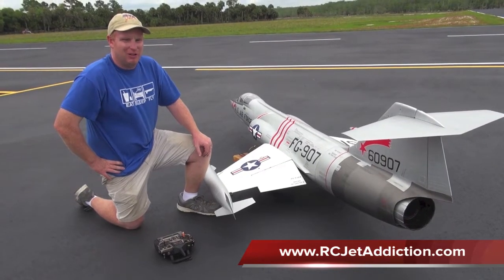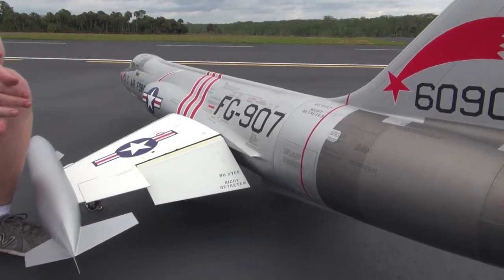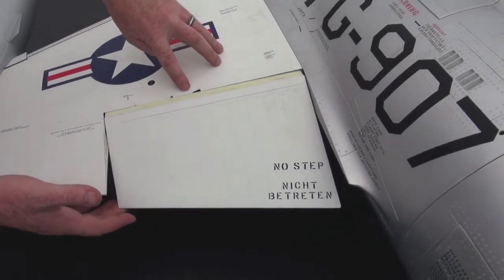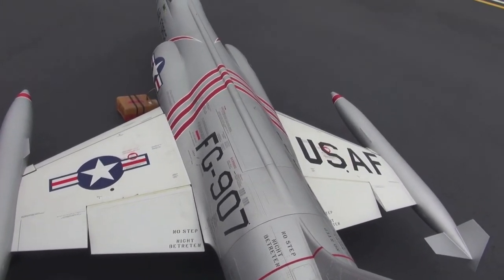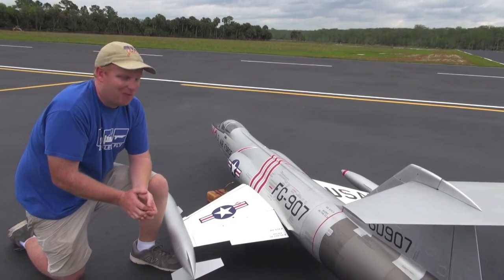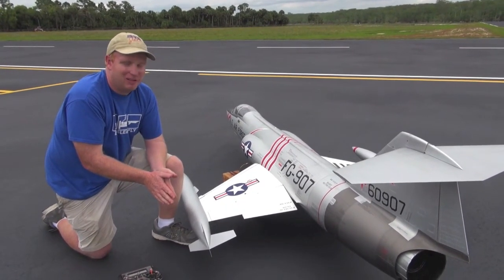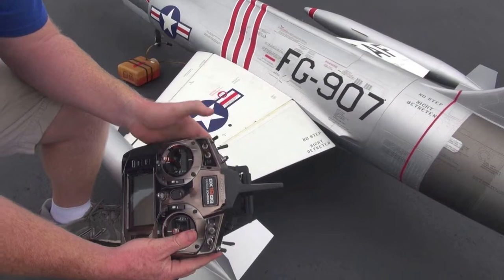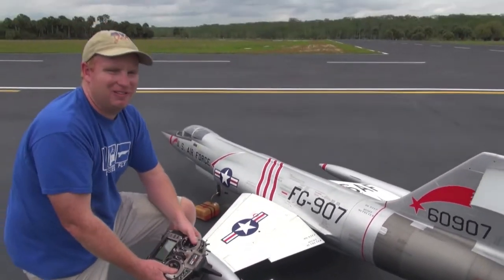Split Flap Recognition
Dustin describes a real situation, the split flap condition. He covers real life examples of what could happen and what to do if they occur during flight.